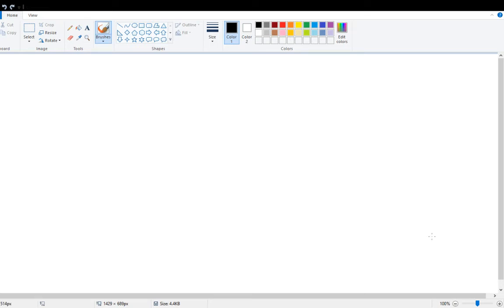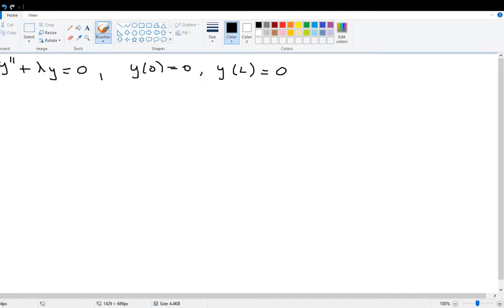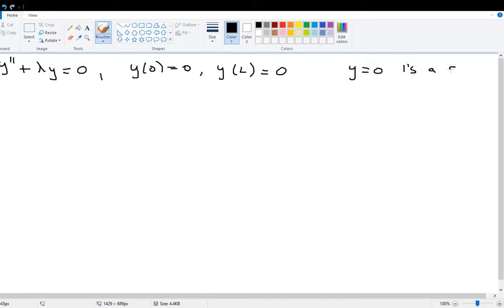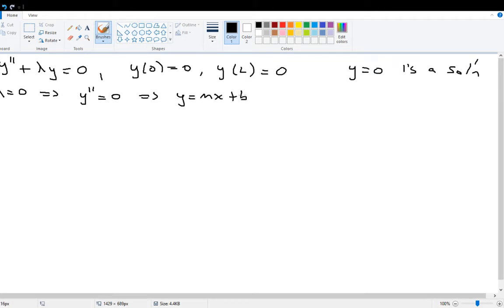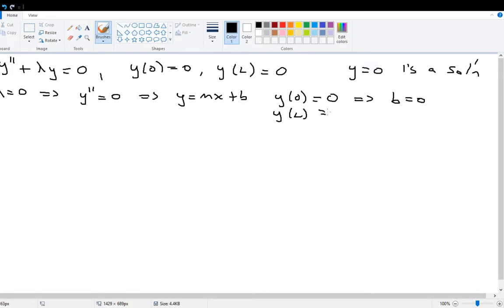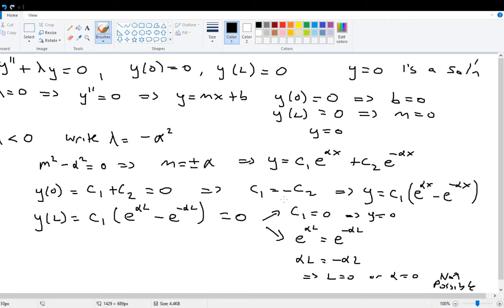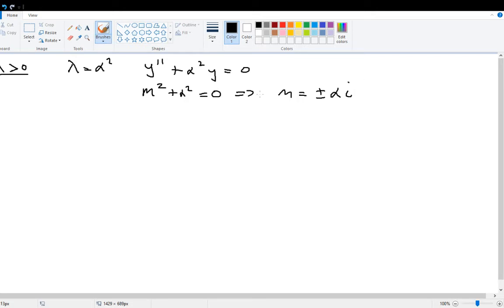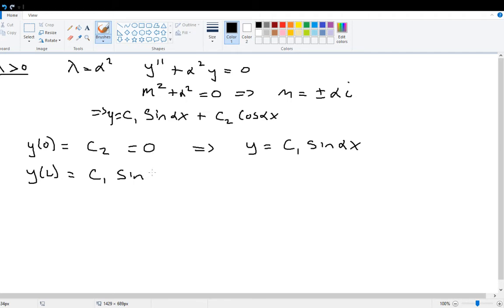BVP Eigenvalues and Eigenfunctions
Calculating eigenvalues and eigenfunctions of a second order, linear, homogeneous ODE